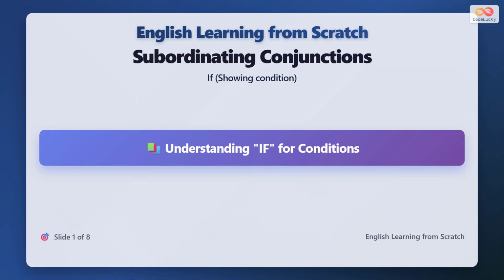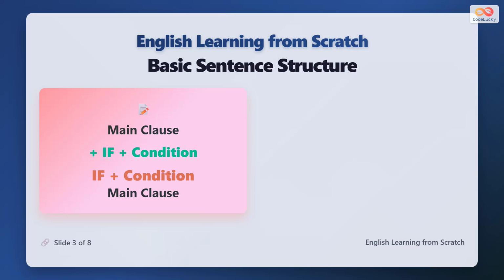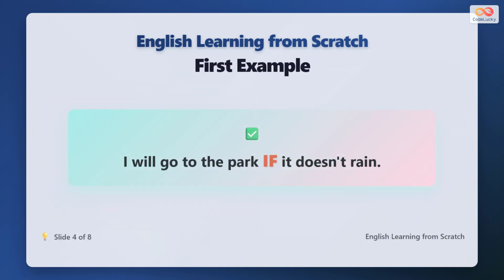IF Conjunction: English Condition Sentences for Beginners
Learn subordinating conjunction IF to show conditions in English sentences! 🎯

This beginner lesson explains how IF connects dependent clauses to main clauses. See clear examples like 'I will go if it does not rain' and understand sentence structure.

Perfect for English learners from scratch! Master basic conditional sentences step by step.

📚 What you'll learn:
• IF as subordinating conjunction
• Basic sentence patterns
• Real examples explained
• How clauses work together

Chapters:
00:00 - Subordinating Conjunctions - If (Showing condition)
00:16 - "IF" as Subordinating Conjunction
00:32 - Basic Sentence Structure
00:51 - First Example
01:05 - Example: Conditional Sentence
01:21 - More Examples
01:35 - Summary
01:53 - Thank You for Watching!
02:05 - Outro